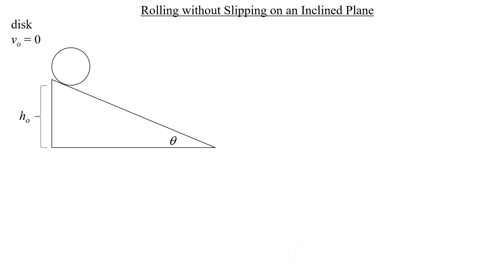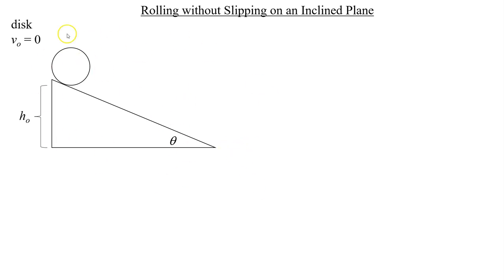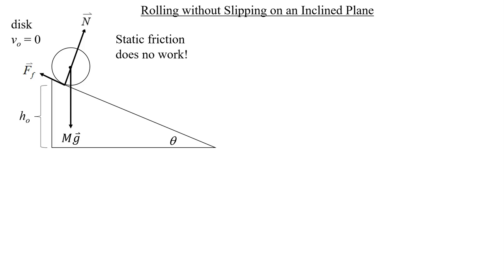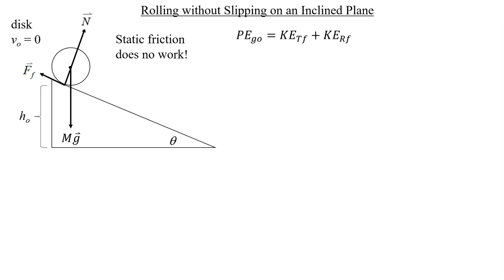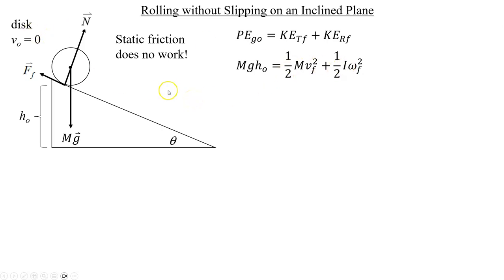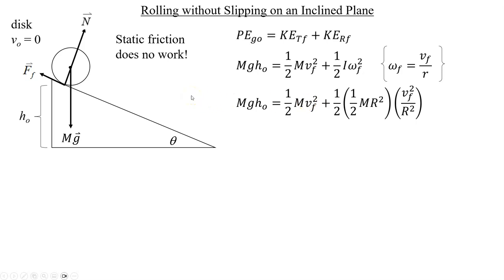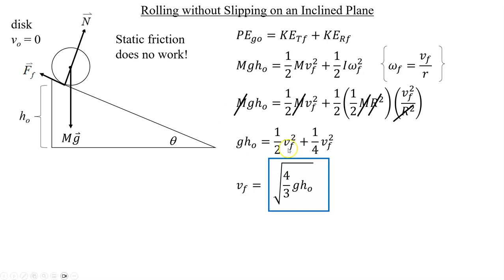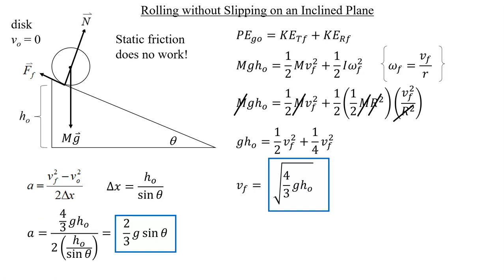AP PHY 1 Rolling Without Slipping Energy Approach